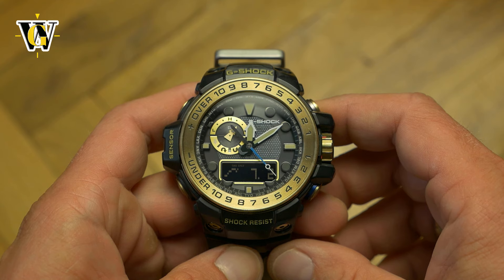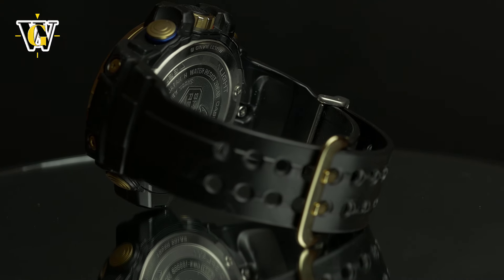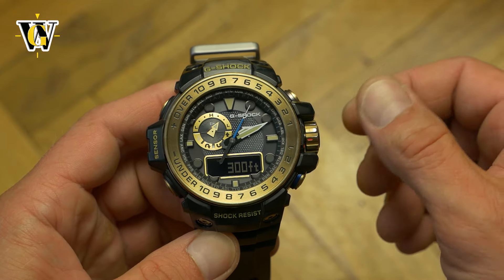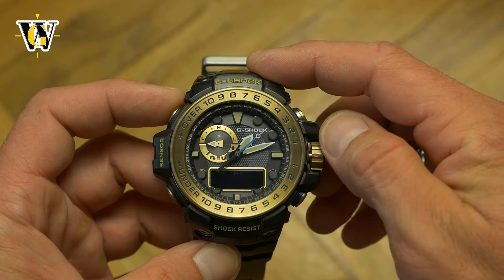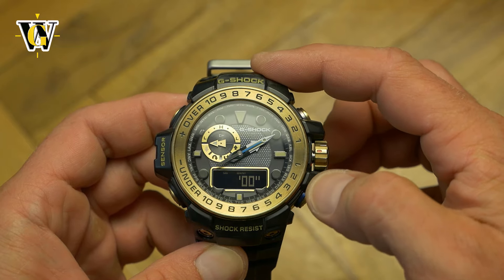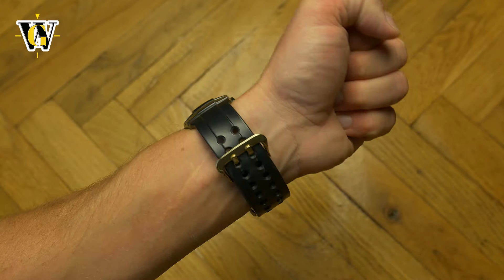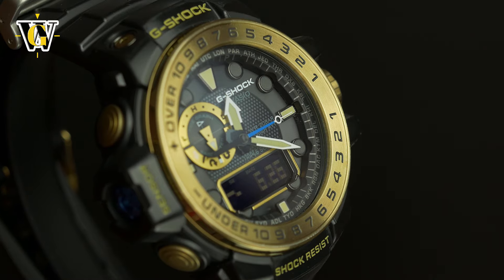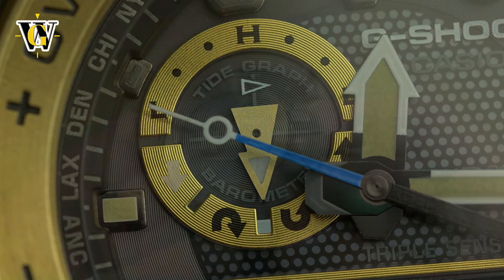My FAVORITE Master of G - GWN-1000 Gulfmaster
To get the regular GWN-1000 on Amazon

To get ALL BLACK GWN-1000

Sadly the one from the video has been discontinued.

A special thank you goes to Discovery Japan that sponsored todays video and made this watch possible to be featured on the channel!!

Today we are unboxing YET ANOTHER Gshock!! This one caught my eye ever since it got released, but I never had the balls to pull the triger on one.
Now with Discovery Japan having some leftover funds, I was like, let's see if there are some used ones left, since this has been discontinued for quite some time and BAM, I got one.
GWN1000 is to me the best Gulfmaster, not as complete in functions as the GWN-Q1000 I featured on the channel, but it also doesn't have any problems the GWNQ1000 had.
So you get 90% of the functionality and 100% reliability in a package that, to me at least, just looks better. The black and gold combination is my weakness and i always go for these variants. I'm just a sucker for a bit of gold!!